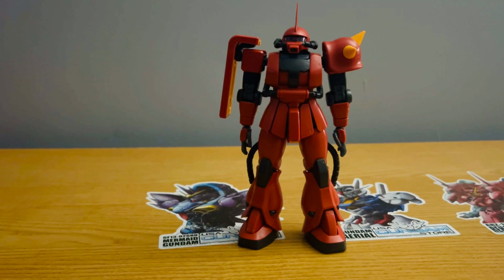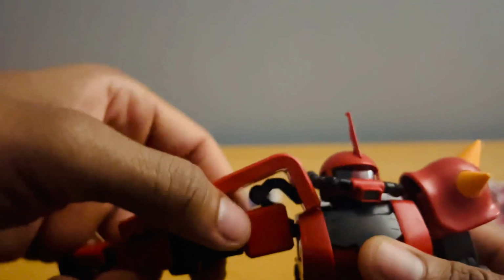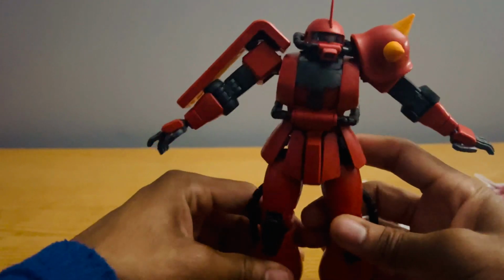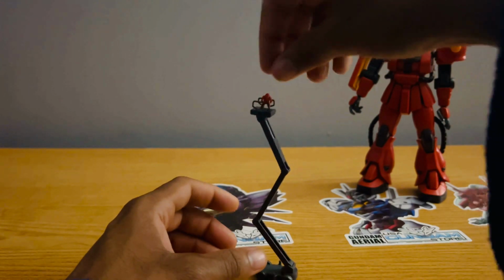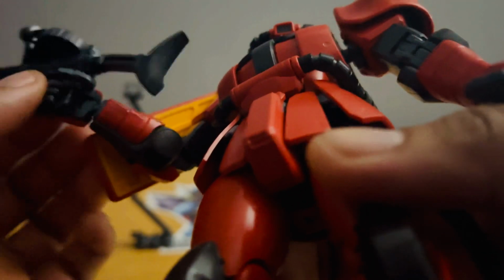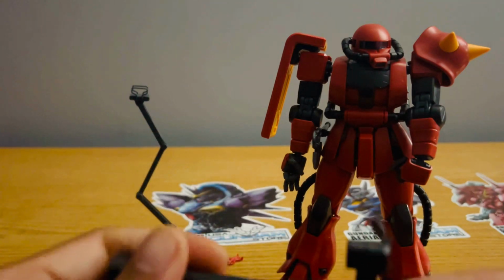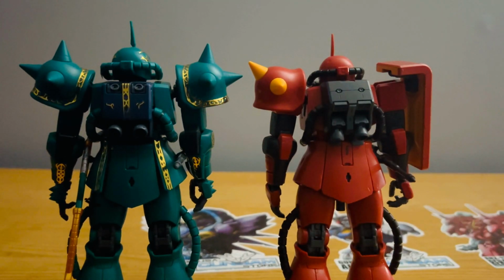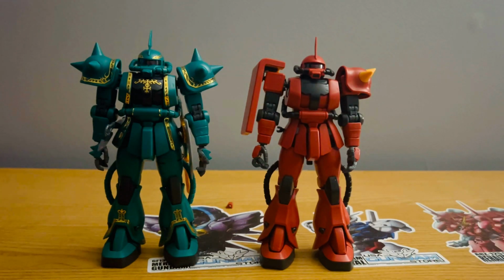MG 1/100 Johnny Ridden’s Zaku II Review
The Master Grade Zaku two 2.0 was so good I had to get it twice! Let’s see why.
Curious about what exactly is different between this and Dozle Zabi’s custom Zaku II? Inquire below.